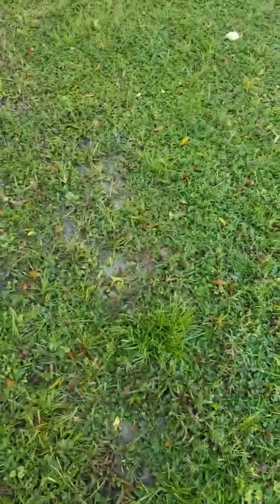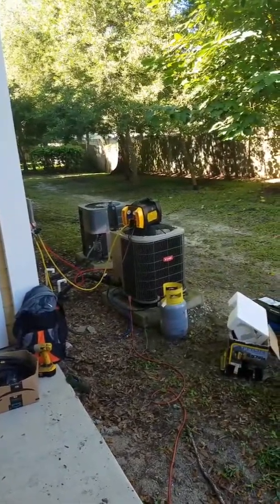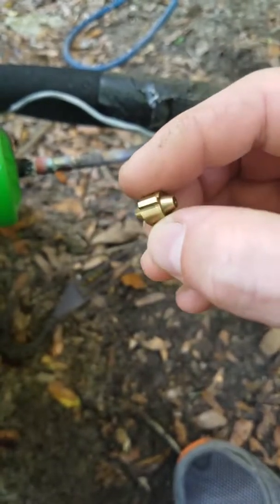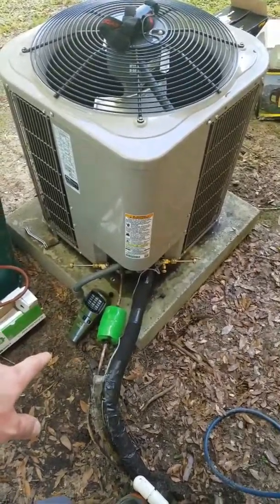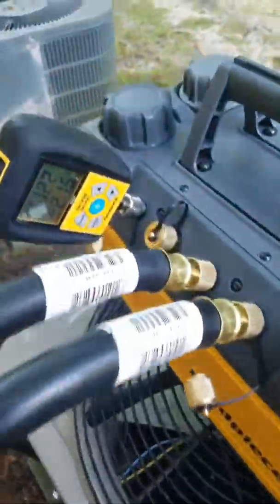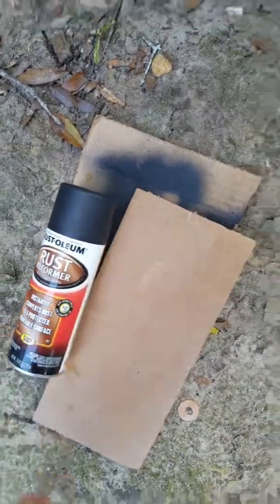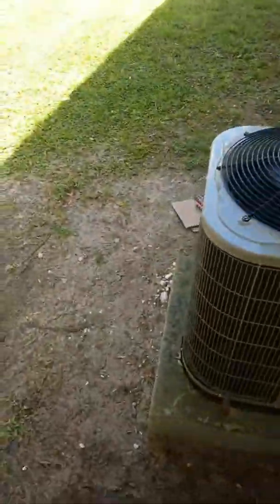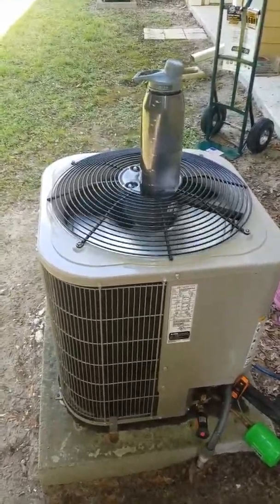Cleaning out heat pump restriction Bryant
Sent to find out why a Bryant had super bad head pressure.
Probably the waxy residue left behind from the copeland rust inhibitor.
I was not ultra impressed with the evac time of the new fieldpiece 8cfm on this occasion.